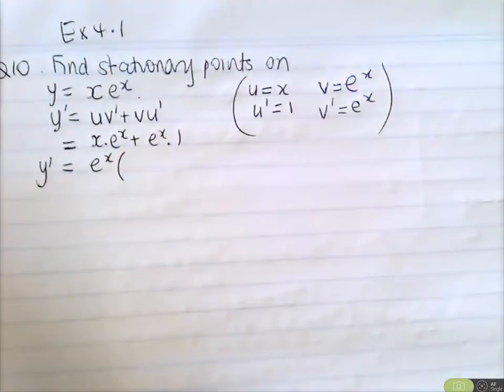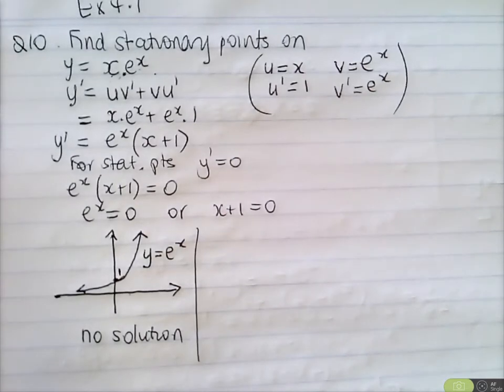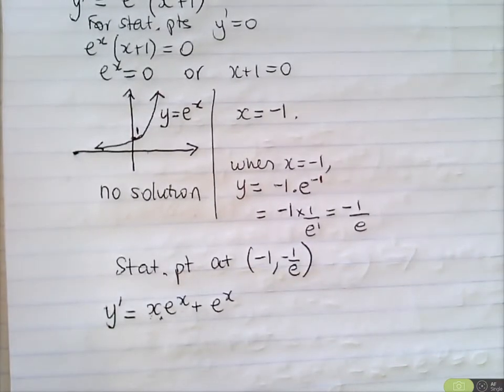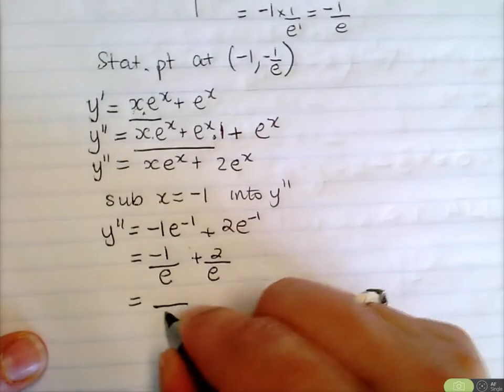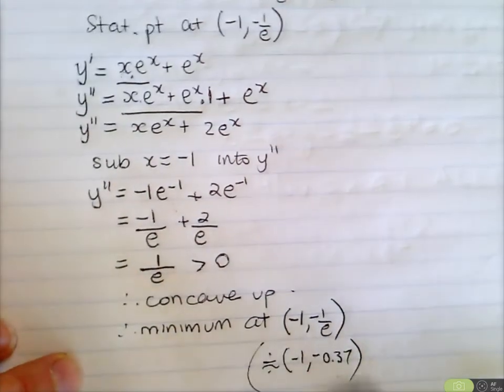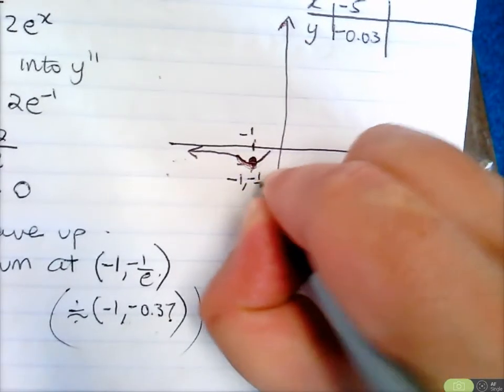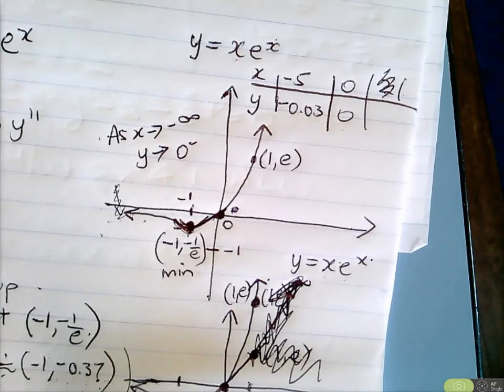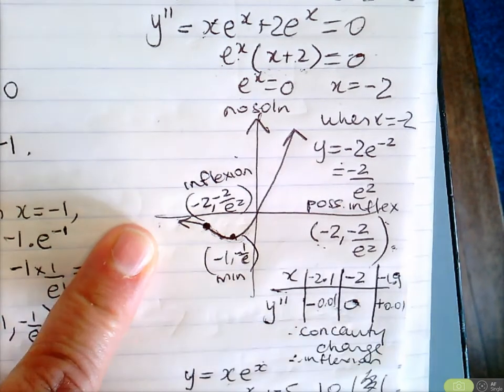Ex 4 1 Q10